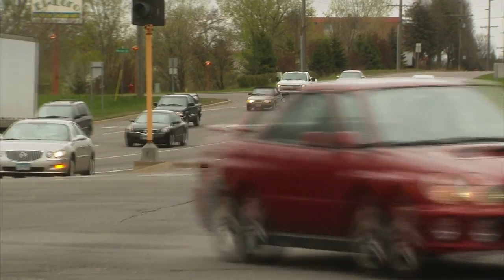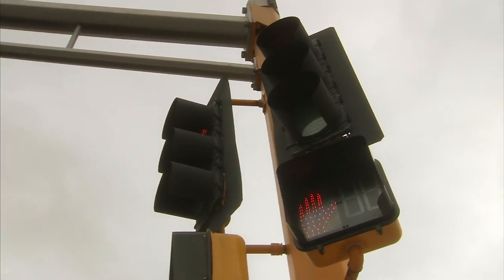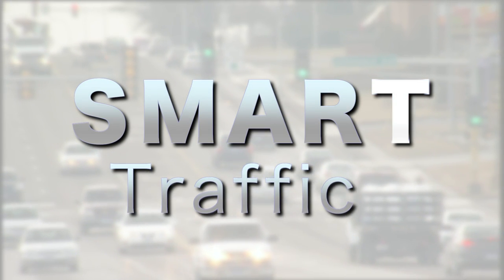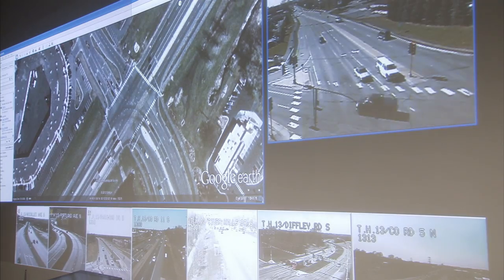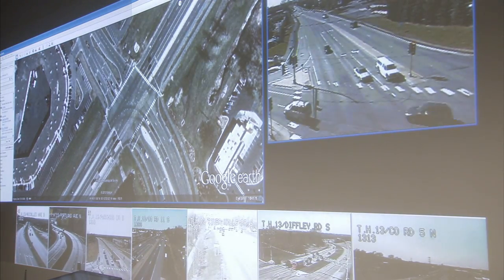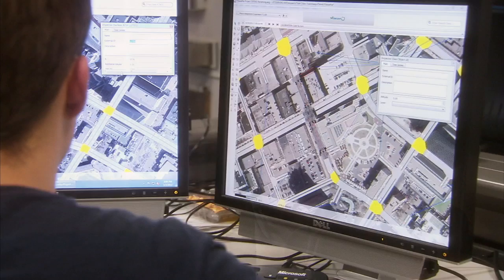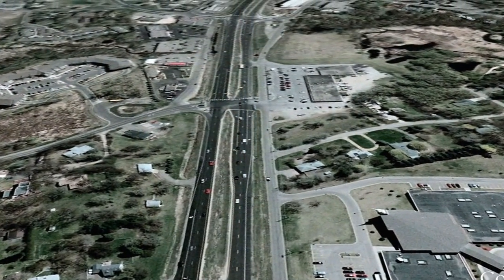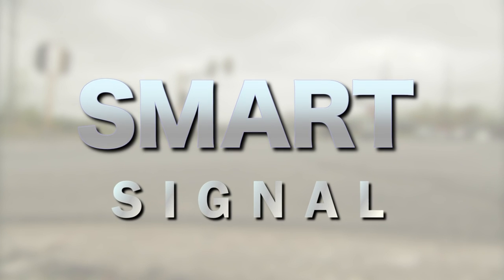SMART Signal: Monitoring the Real-Time Performance of Arterial Traffic Signal Systems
Researchers at the University of Minnesota are working to improve that timing and ease congestion. Civil engineering professor Henry Liu developed the SMART Signal system, a cost-effective way to monitor traffic signal performance that represents a quantum leap in traffic signal operations. The SMART Signal system is installed in a traffic controller cabinet and sends information about traffic performance to the traffic control center, such as where and when congestion patterns are emerging.